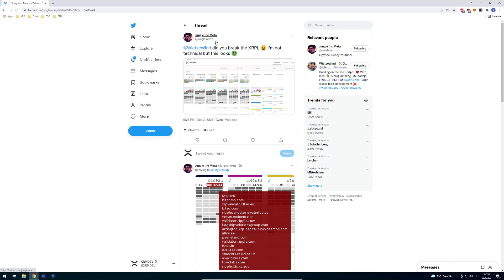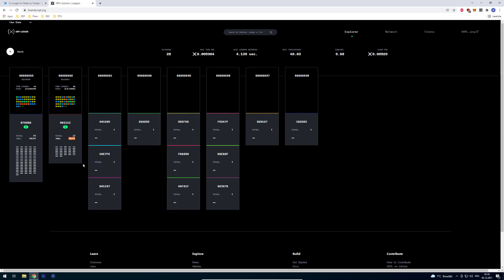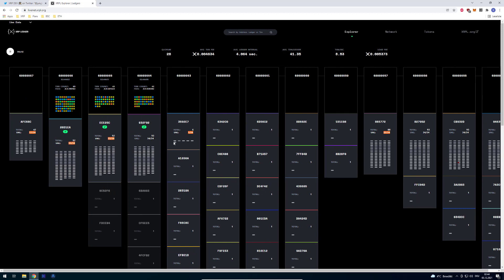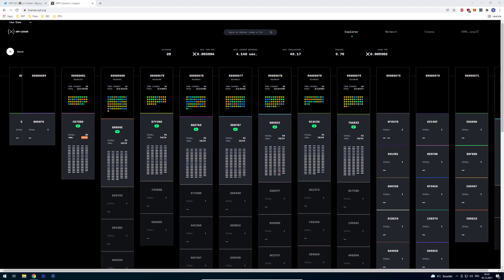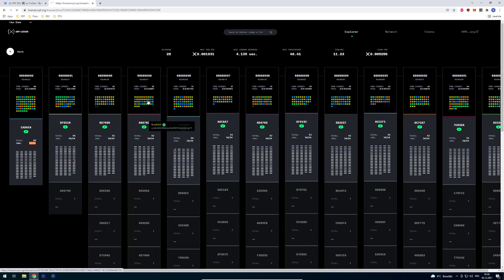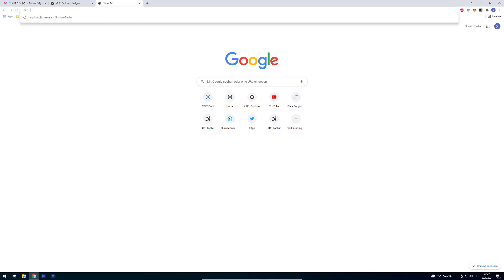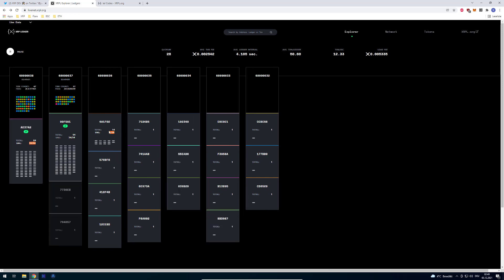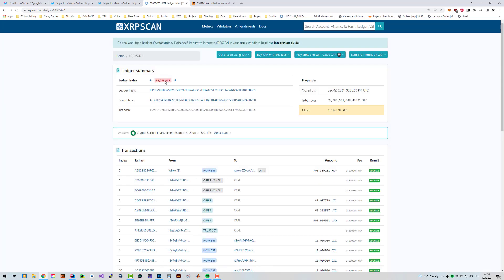How to interpret XRPL Livenet data correctly [HowTo]